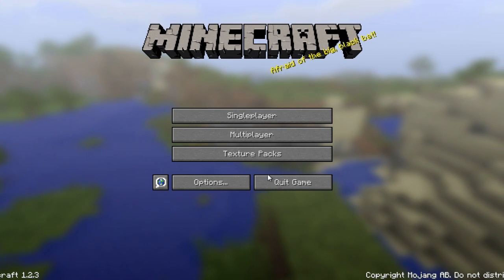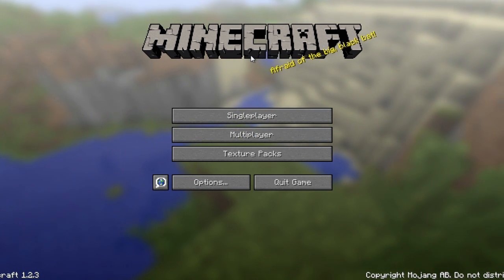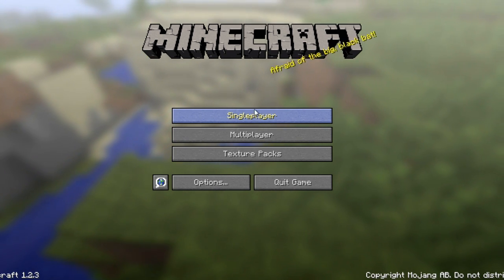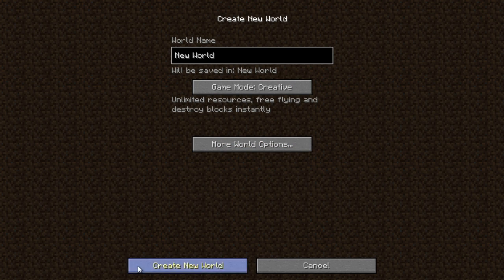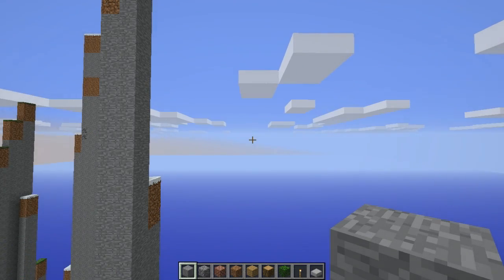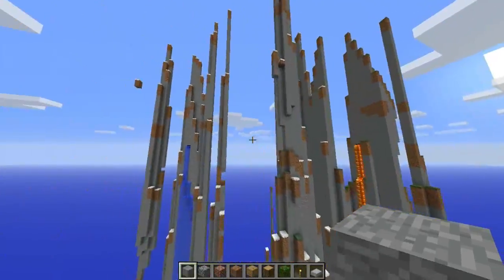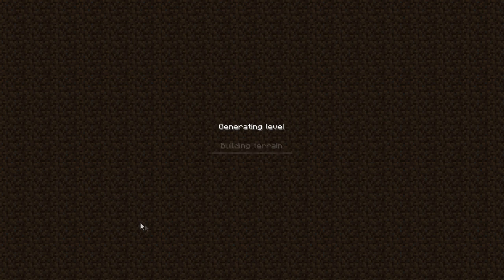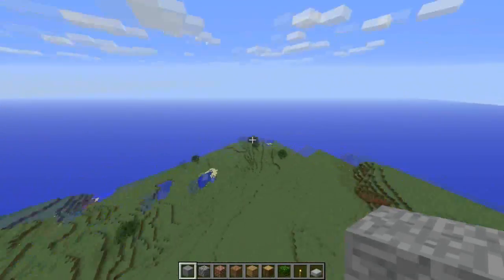Minecraft Mod I Wedge Mod - AMAZING WORLD GENERATOR!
All Comments, Ratings & Favorites are greatly appreciated.

"minecraft" "minecraft gameplay" "minecraft mods 1.2.3" "minecraft walkthrough" "mods for 1.1" "minecraft 1.1" "minecraft let's play" "minecraft lets play" "minecraft beta" "minecraft update 1.1" "minecraft update" "minecraft patch 1.1" supremopete notch mojang "minecraft mod" "minecraft show" modding modloader reddit twitter facebook "minecraft forum" ender dragon mounts fire carnage